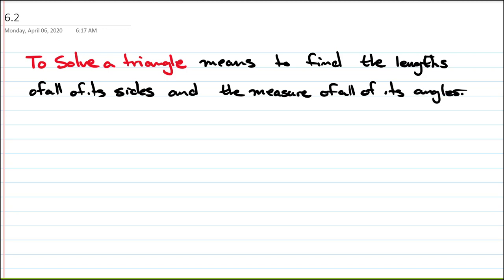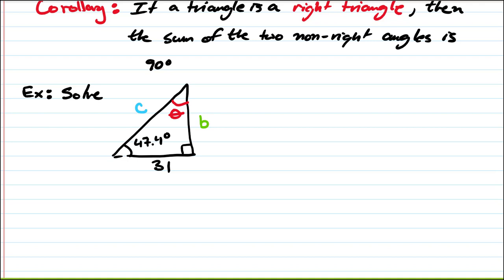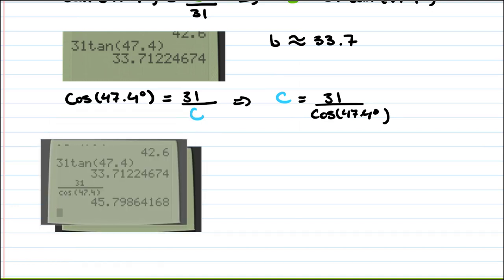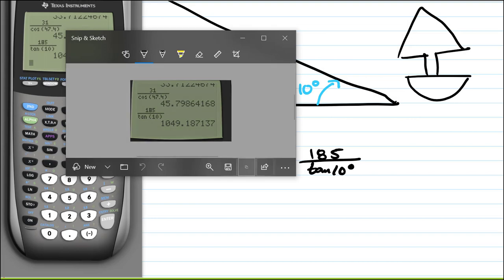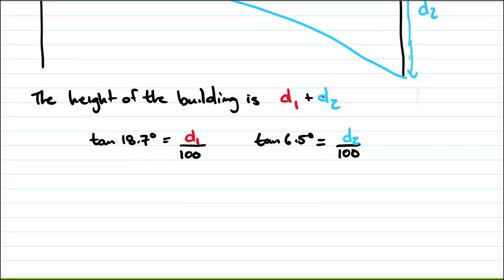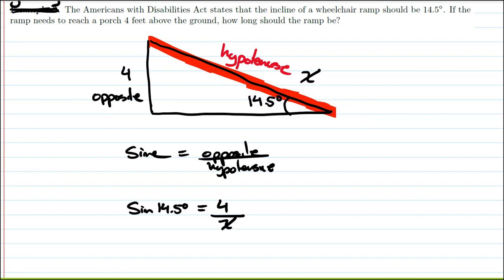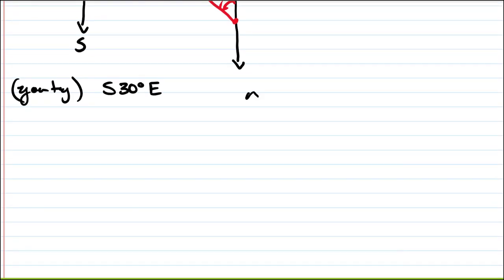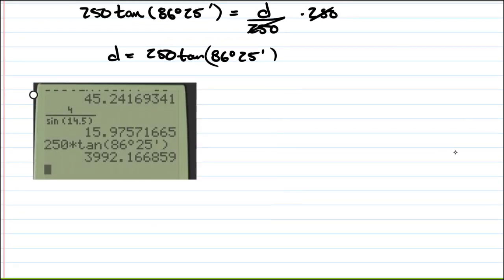Chapter 6 Section 2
Applications of Sine, Cosine, and Tangnent function.